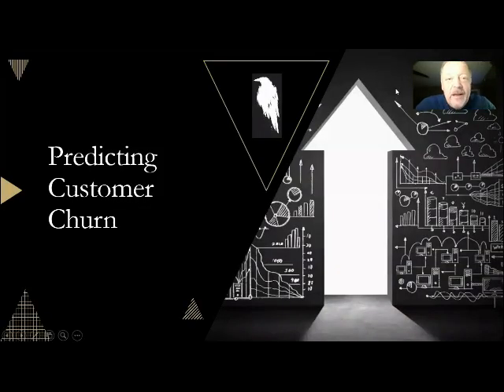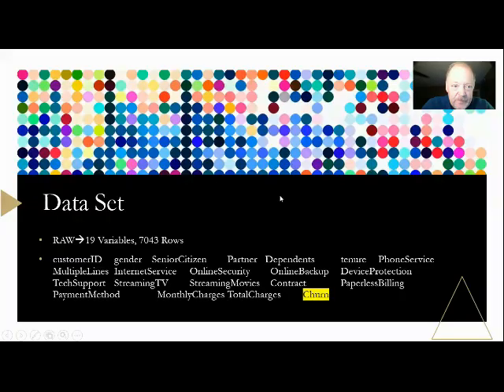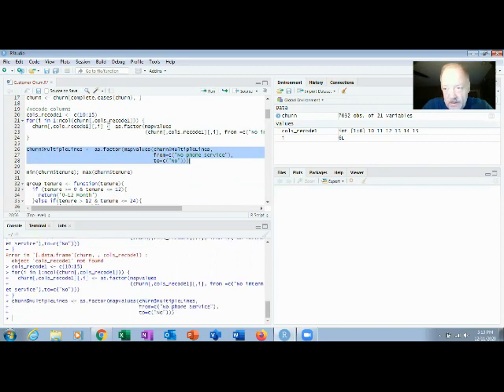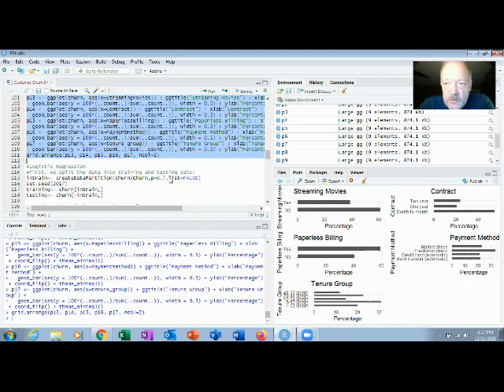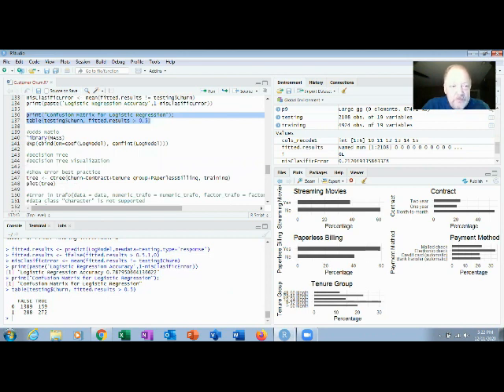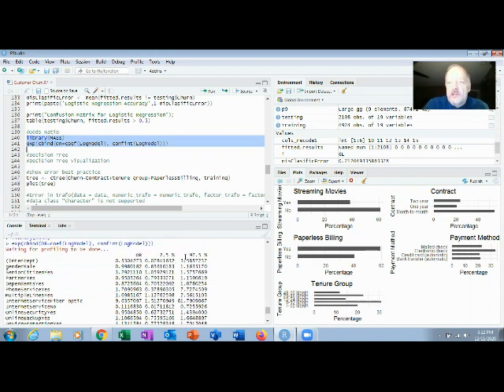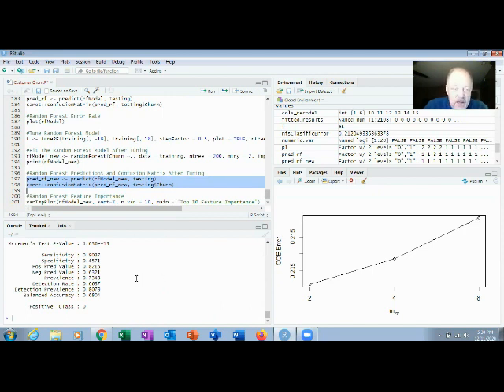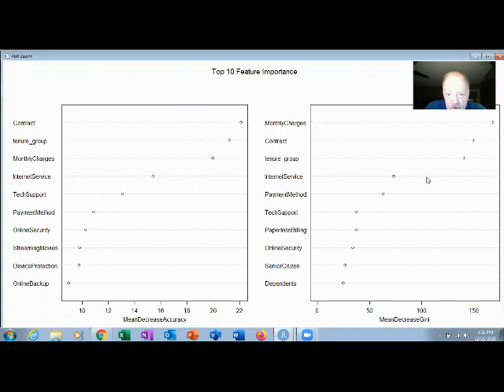Predicting Customer Churn in R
Our first real business problem!  Predicting customer churn using existing customer data.